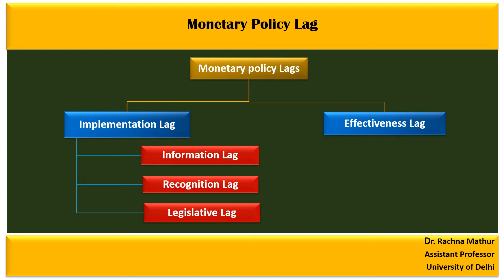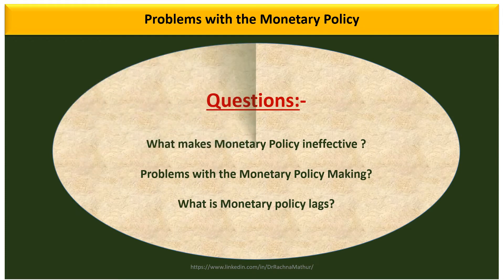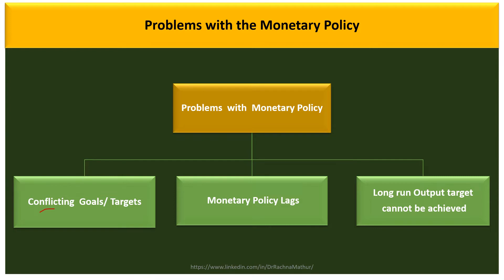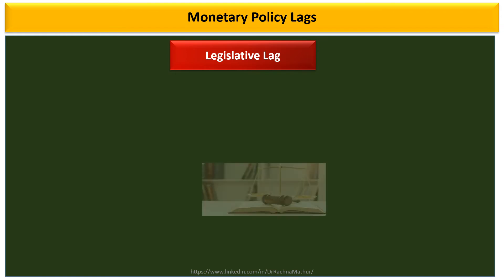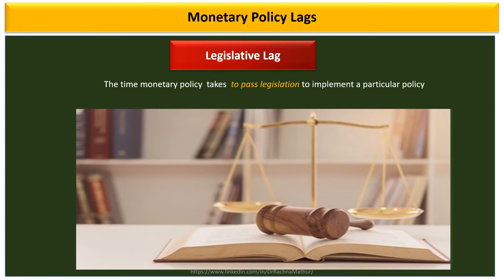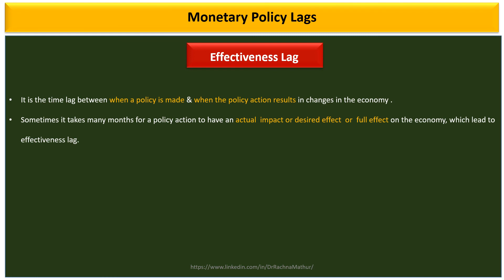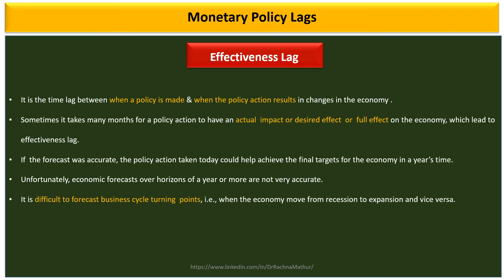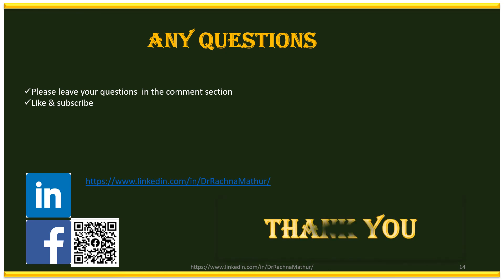Monetary Policy Lags